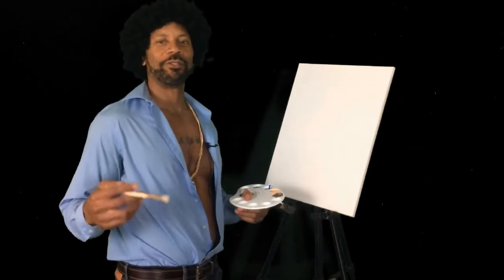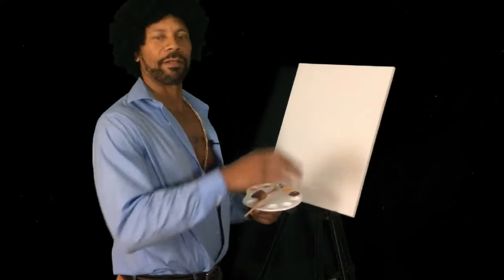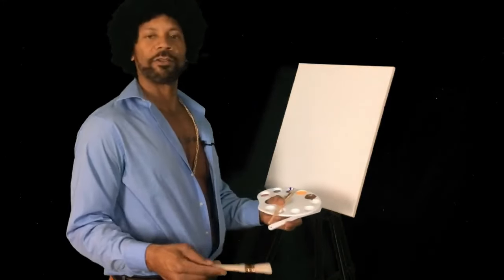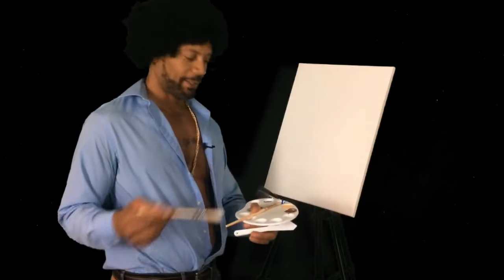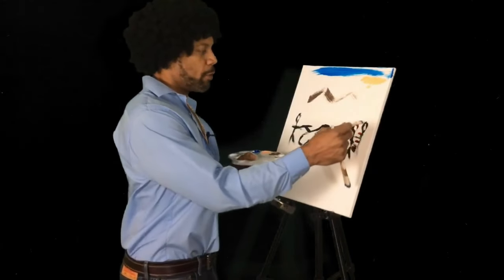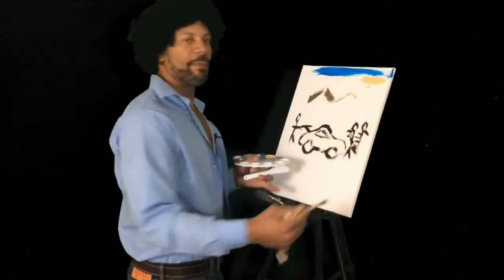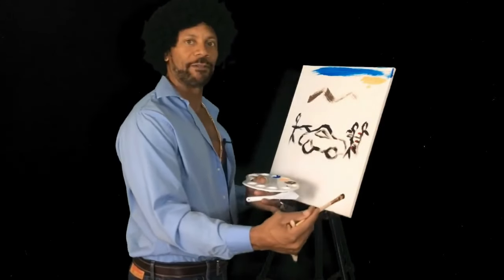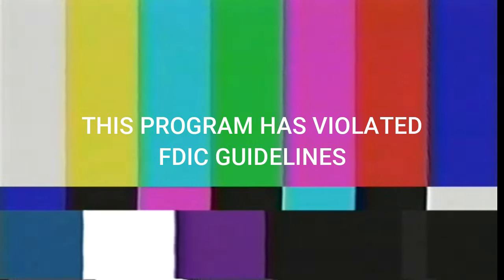Jamal Ross is a Painter with a PAST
His portraits tell a story